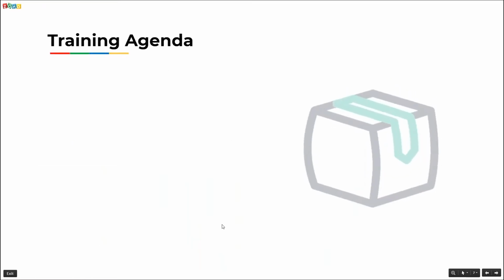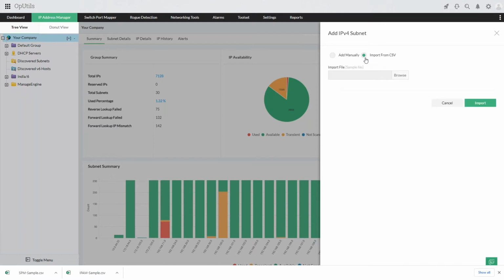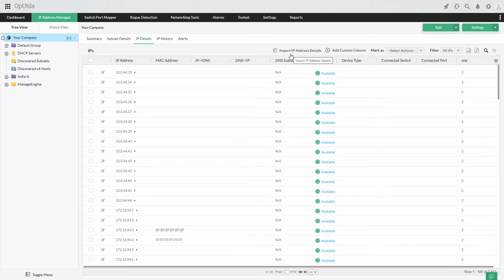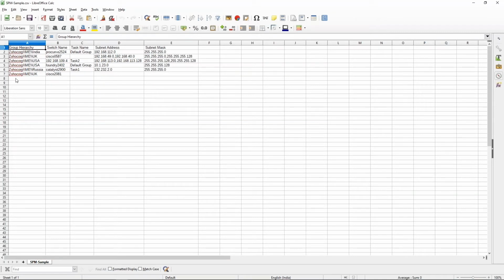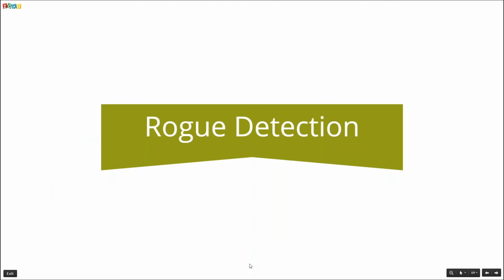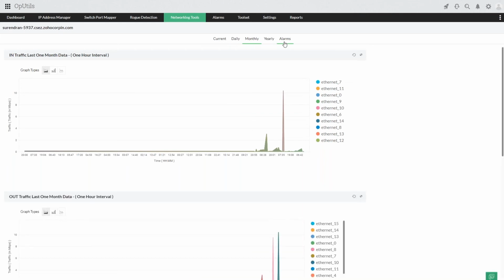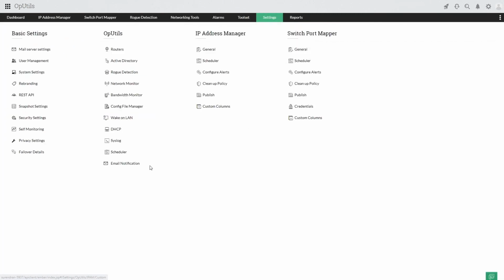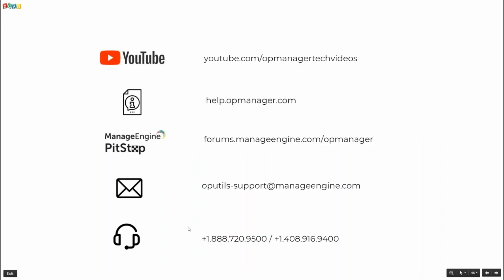ManageEngine OpUtils free training - Season 1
Ensuring effective management and optimal use of network resources like IP addresses is crucial to avoid running into costly IT issues including network unavailability due to IP exhaustion. To help you simplify network resource management, we at ManageEngine OpUtils are bringing you a free training course to help you efficiently and seamlessly manage your network's IP-centric resources using automations.
Learn how to scan, track, monitor, manage, and troubleshoot your network resources by watching our free training.